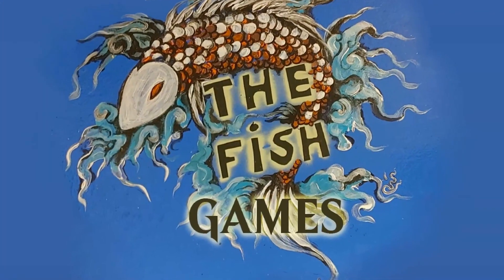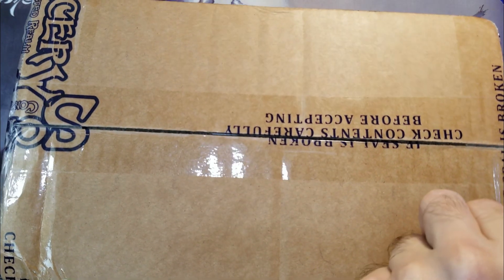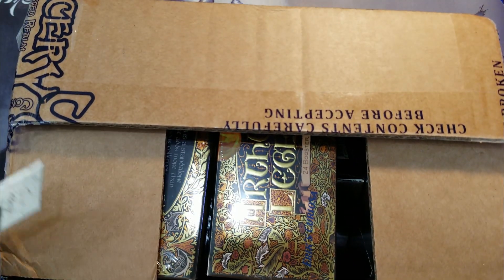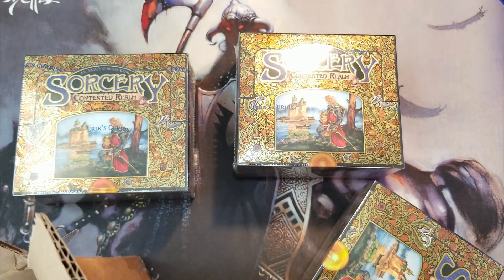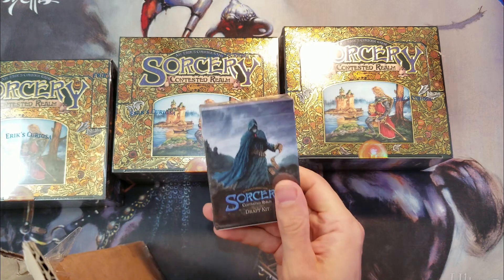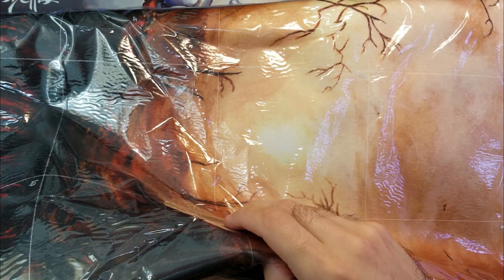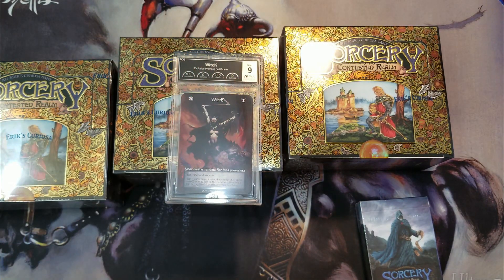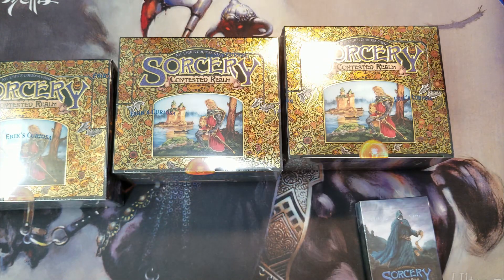Arthurian Legends Sorcery Kit #3 Box Opening from Alpha Investments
In this video we're Unboxing an Arthurian Legends Sorcery Kits from Rudy at Alpha Investments! Box openings coming soon. This is the first Unboxing of Arthurian Legends Sorcery on the channel. I hope you guys enjoy the video!